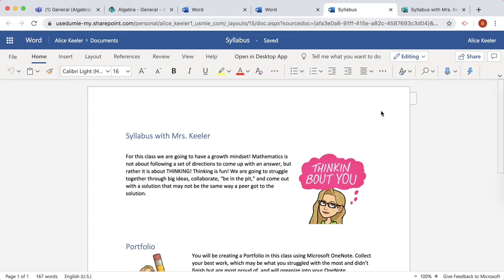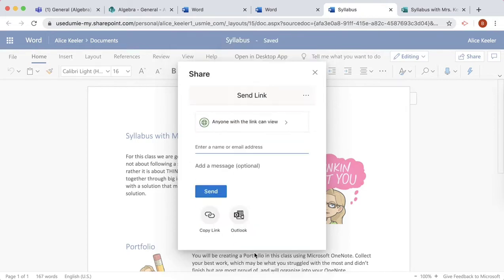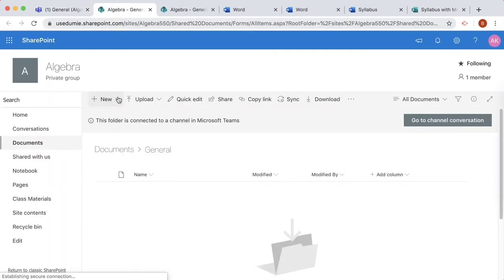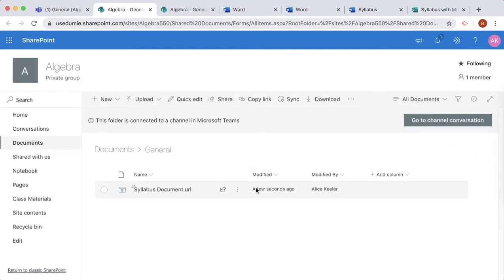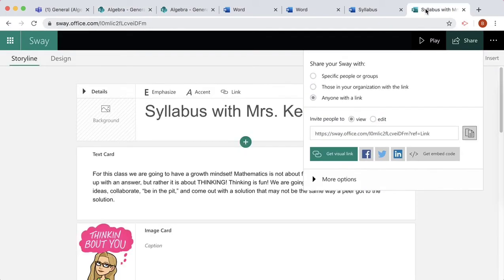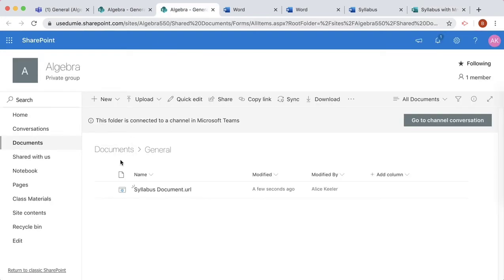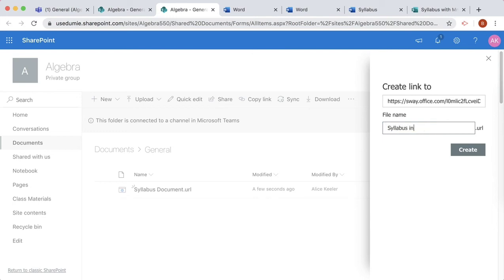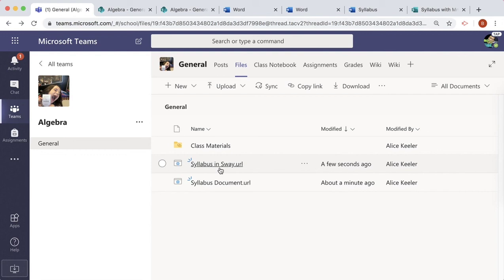Adding your Syllabus to Microsoft Teams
Copy the share link from your Word online document or your Sway and add into Microsoft Teams through Sharepoint.